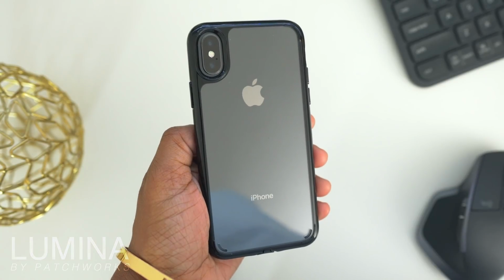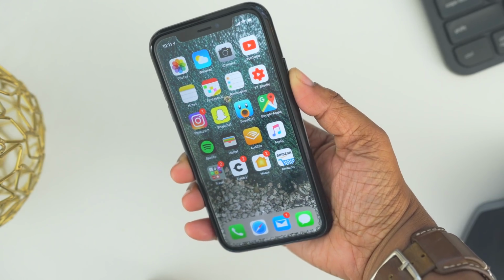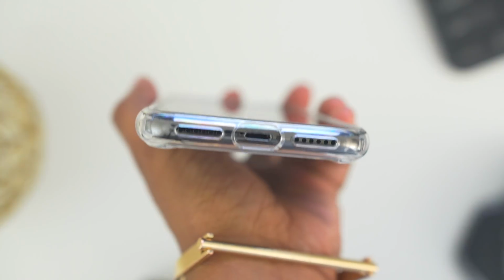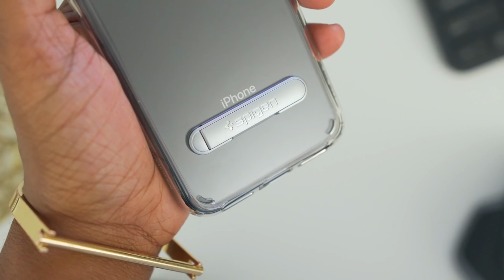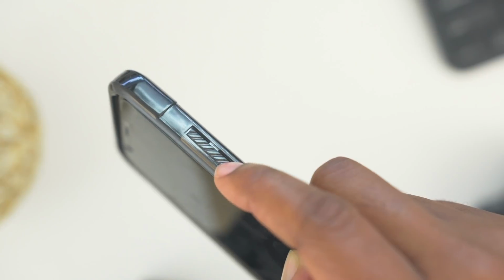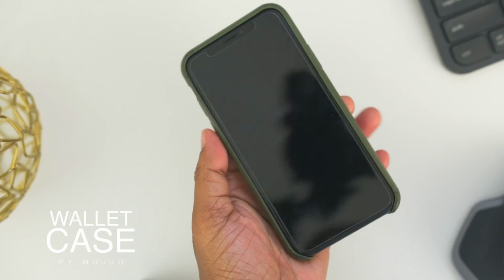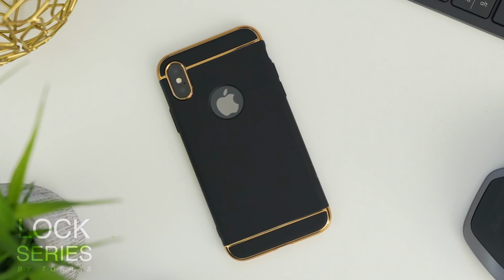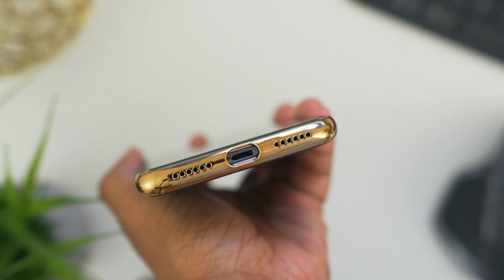Best iPhone X Cases - My Top 5!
My top 5 iPhone X cases! These are a few of my favorite case options I'm constantly rotating in and out of on my iPhone when I'm not living wild and free without a case lol

- Patchworks Lumina
- Privacy Screen Protector
- Spigen Ultra Hybrid
- UAG Plyo
- Mujjo Wallet Case
- Torras Lock Series

• Periscope: Techme0ut

🎥  Products used to make this video:
• The Camera
• The Lens
• Adapter for Lens
• Other Microphone
• Colorful Background Ligjhts
• Tripod head
• Monopod head
• Lighting kit
• Portable light

★ FREE AMAZON PRIME TRIAL: